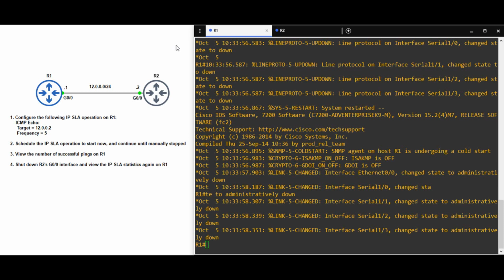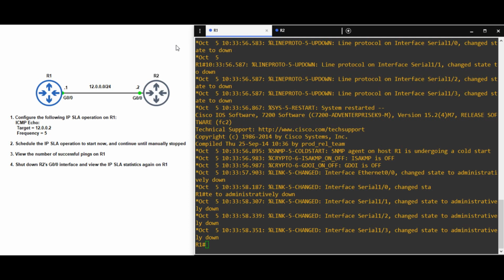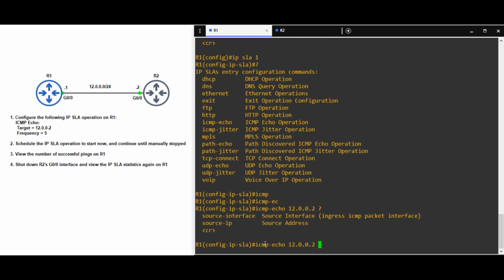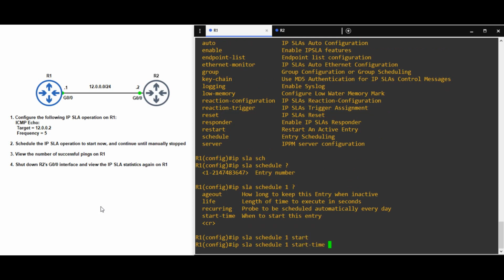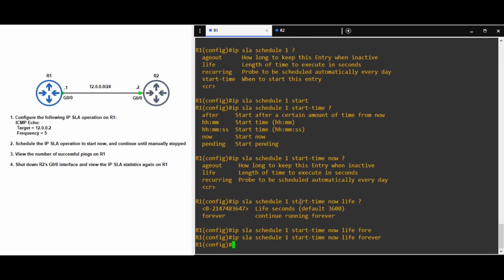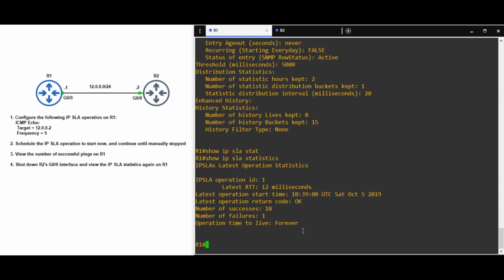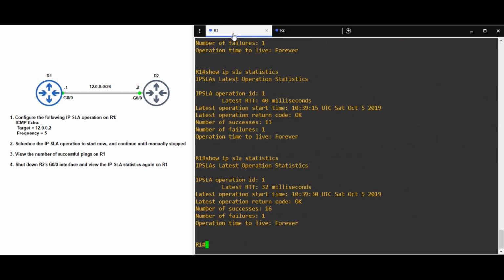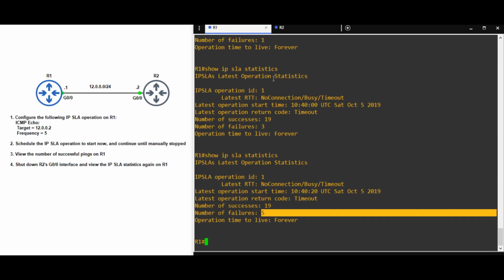FREE CCNA Lab 074: IP SLA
IOS Image File Name: c7200-adventerprisek9-mz.152-4.M7.image

In this free CCNA lab you will configure an IP SLA (Service Level Agreement) operation to test network connectivity.

Cryptocurrency Addresses

Bitcoin: bc1qxjpza7nx46e8a2rtz6vkcrvxx9mfjnufdrk0jv
Ethereum: 0x08B4325b1B99B05d850A3bfCd4A6620D770cfB64